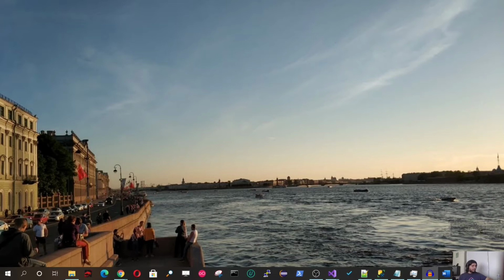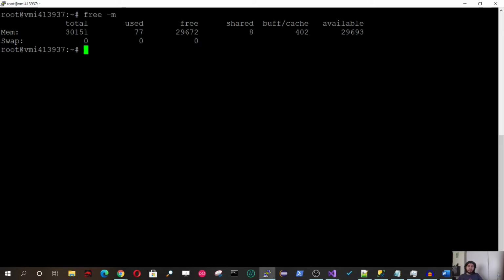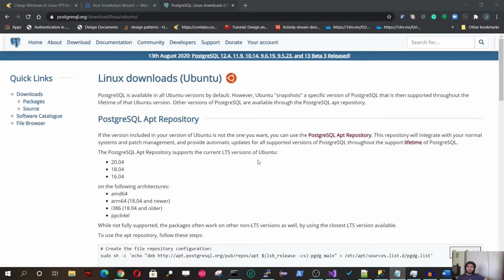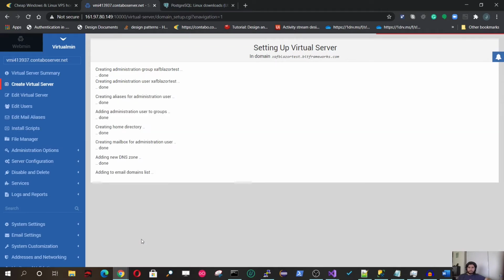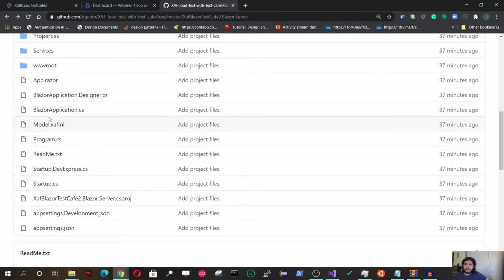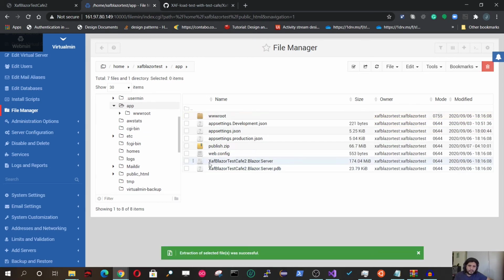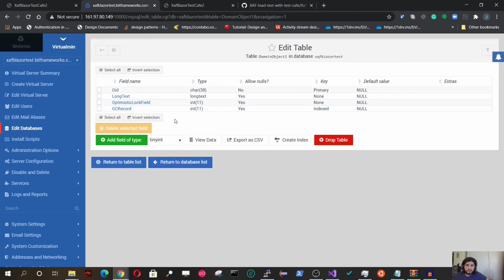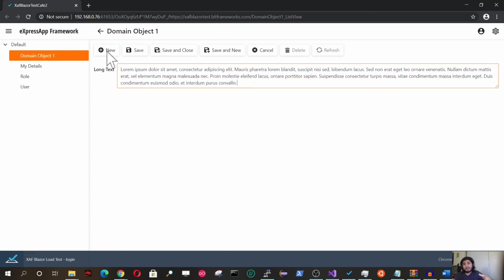Preparing a contabo server for a load test with XAF Blazor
In this video, I prepare a contabo vps to host a xaf blazor application to be load tested

How to install webmin and virtualmin

Ubuntu how to check CPU and memory
Hardware check

lscpu

free -m

Ubuntu how to change mode directory
sudo mkdir /var/szDirectoryName
sudo chmod a+rwx /var/szDirectoryName

Our sites

VPS, web servers and web hosting

If you need hosting for your XAF application take a look to Contabo VPS. We have been using it for more than 10 years with great results.